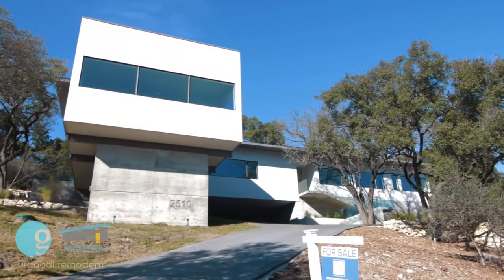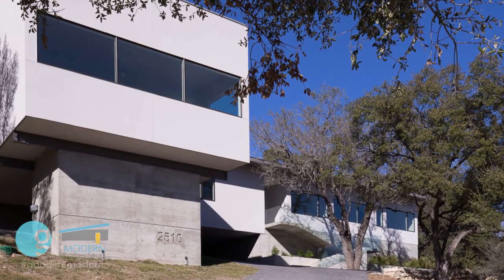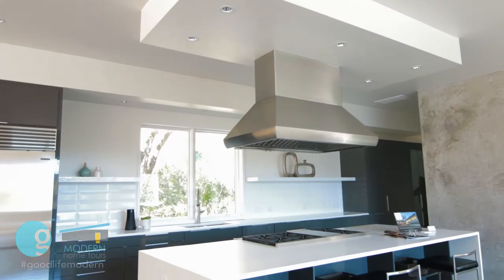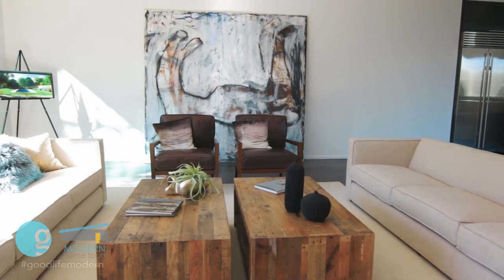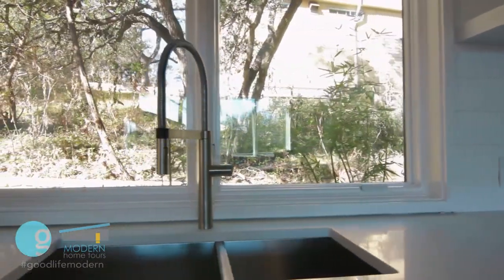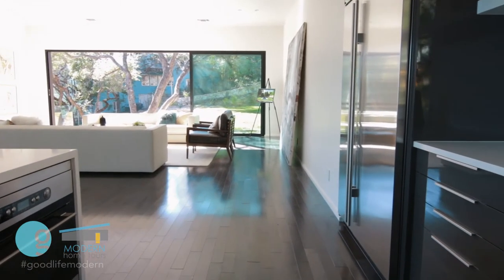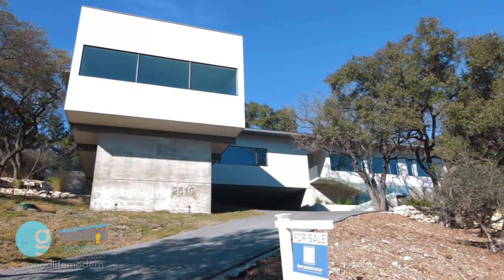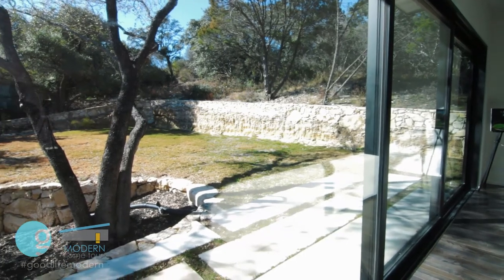Modern Home Tour Austin: Erik Gonzalez - 2510 Trail of Madrones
Coming Saturday March 5th, the 2016 Modern Home Tour is sure to thrill!